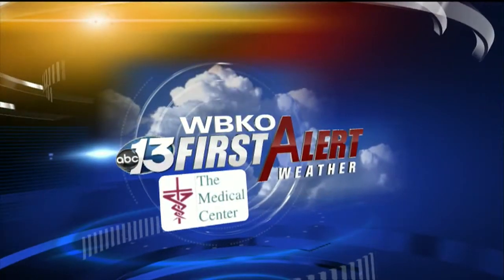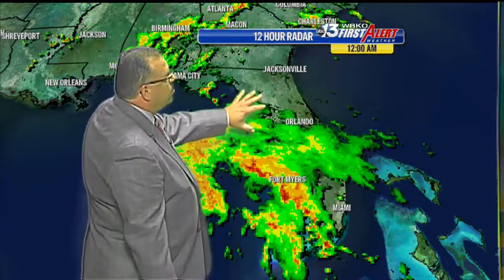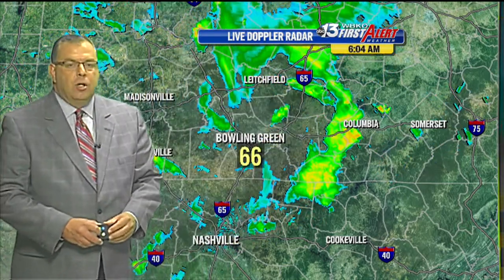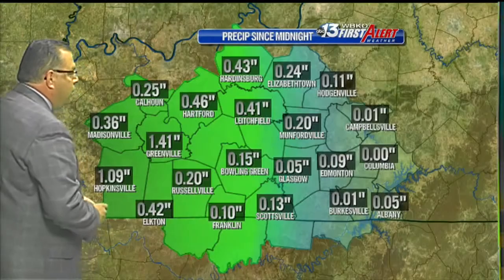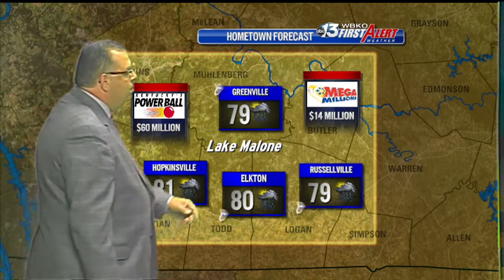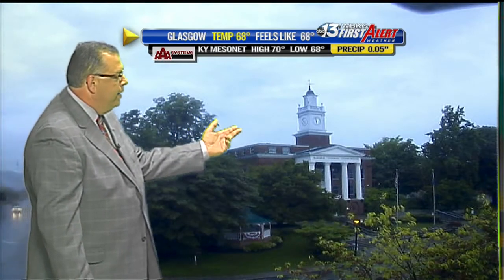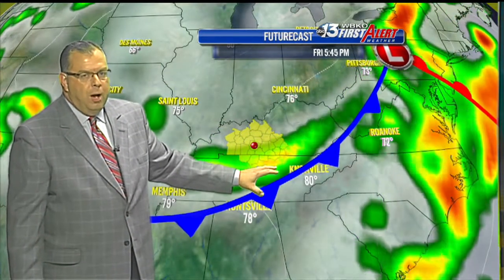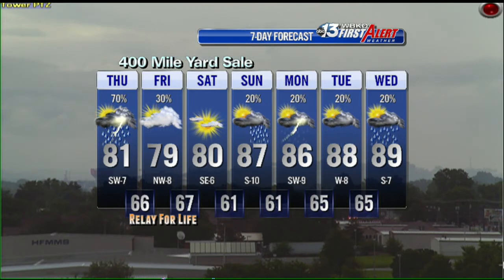Chris Allen's Thursday 6/6/13 Weather On Demand